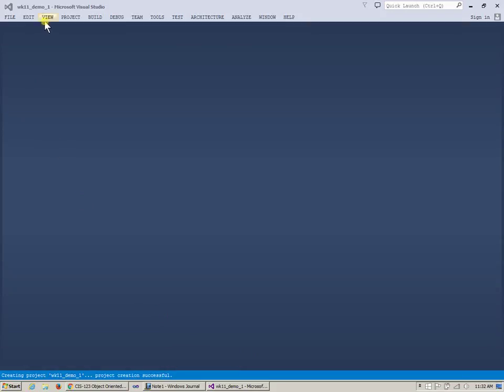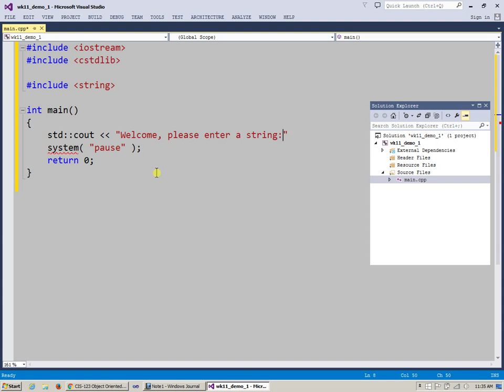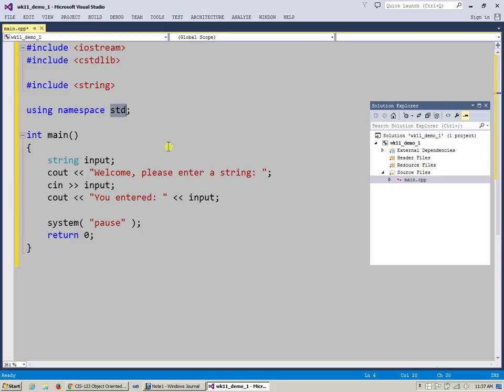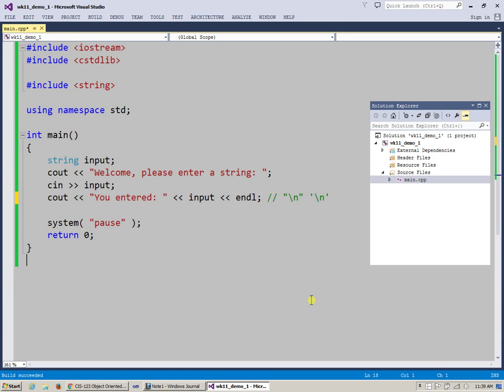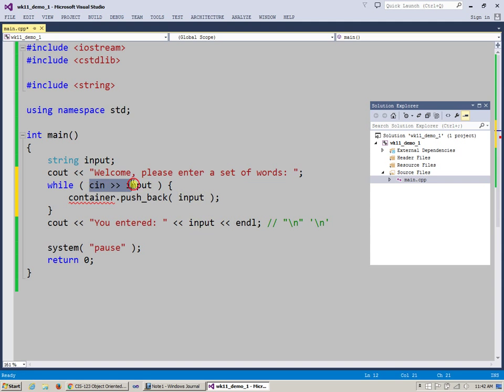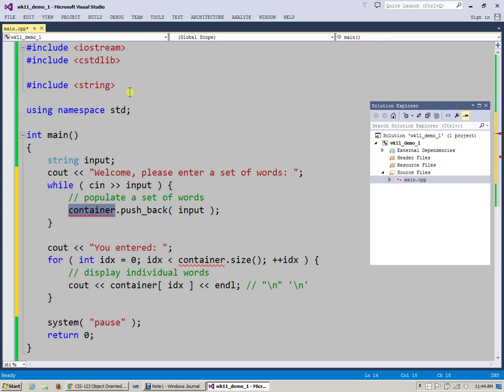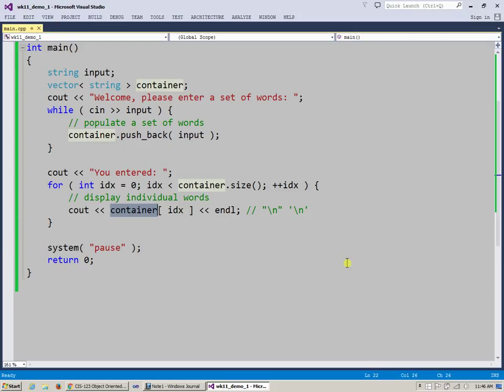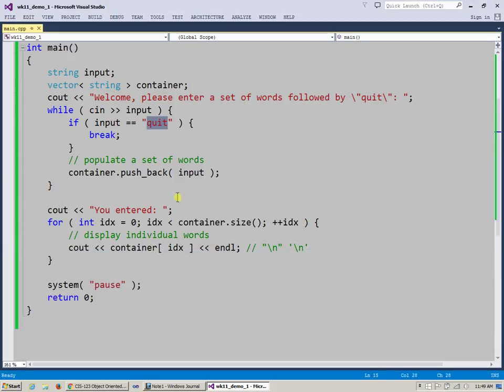Week 11 C++ standard library string and vector